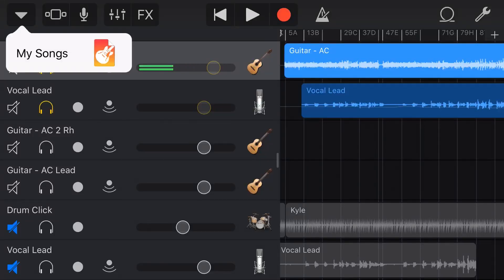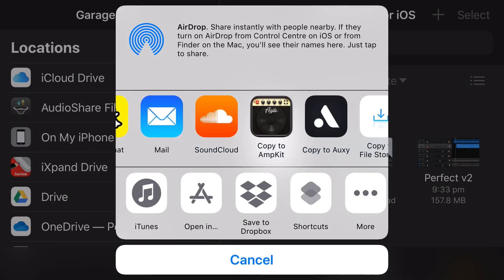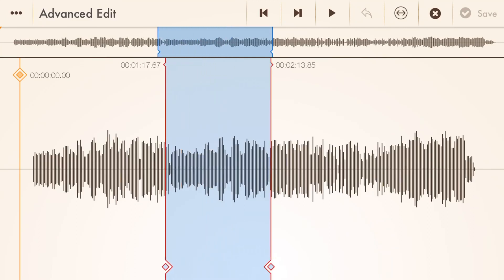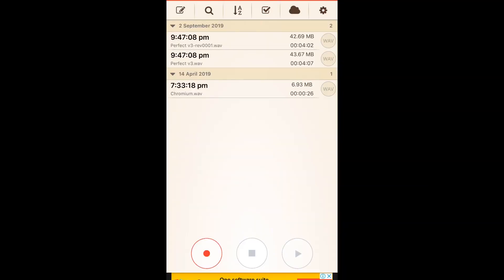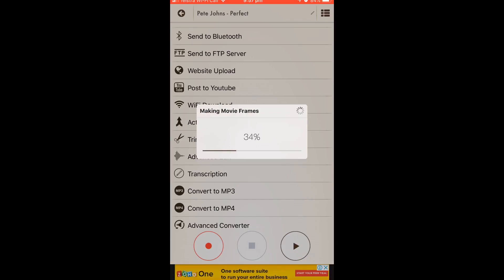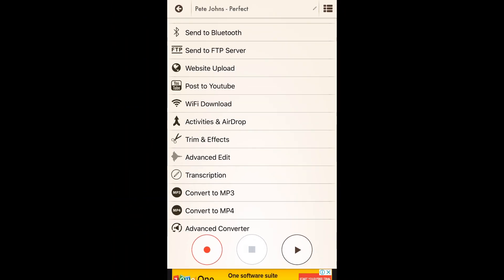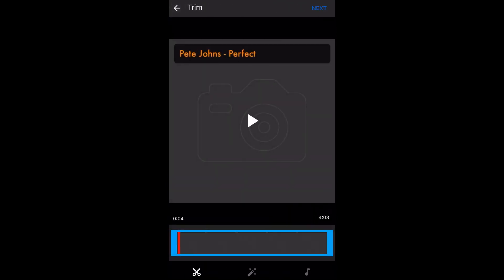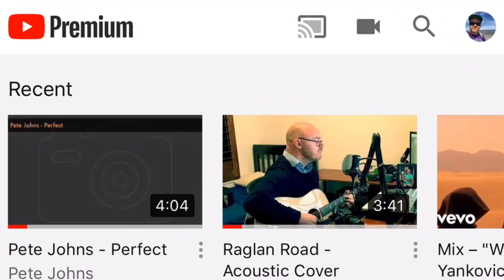How to share a GarageBand iOS song on YouTube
How to share your GarageBand project as a video file to YouTube using the free Voice Record Pro 7 app in iOS.

GarageBand had a great feature where you could send your song directly to YouTube from the app. Unfortunately, they removed this feature in version 2.3.

So in this video, I show you a quick and easy way to trim your GarageBand song and upload a simple video file directly to YouTube, or save as a video file on your device to share.

==  Pete Recommends ==

== Web & Social ==